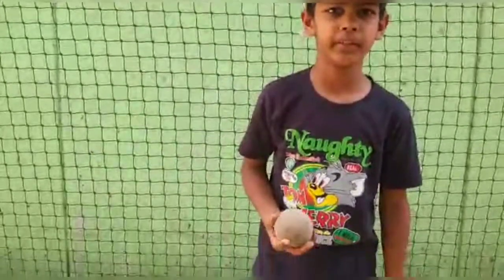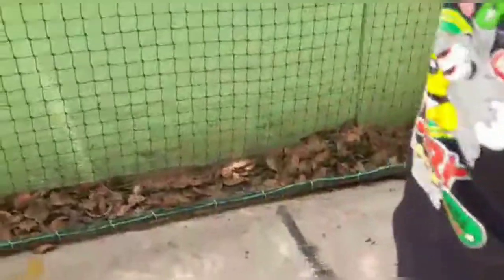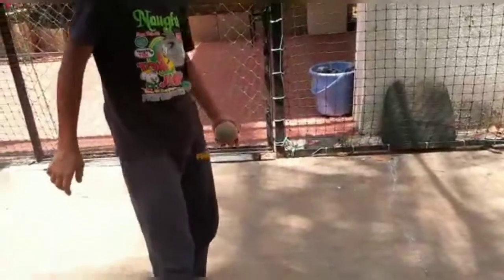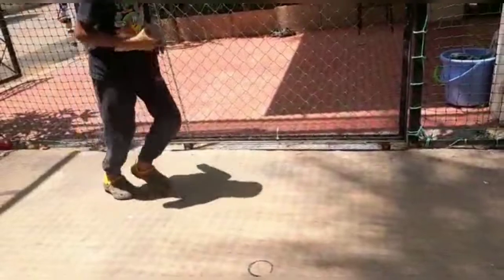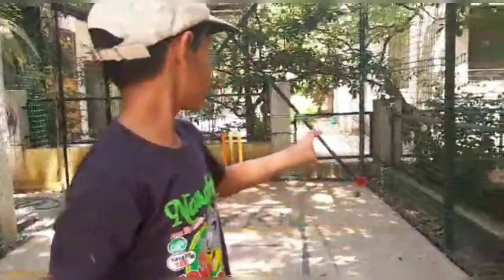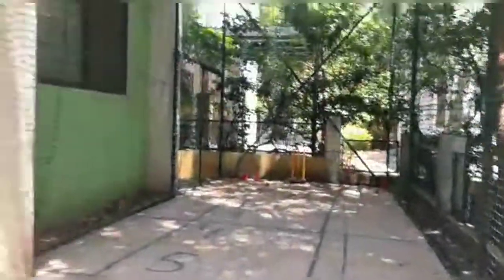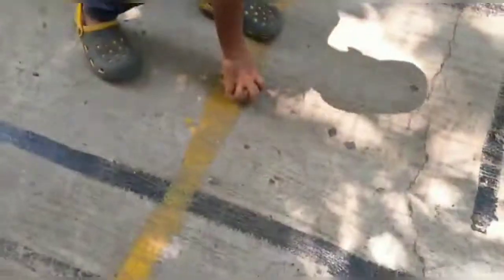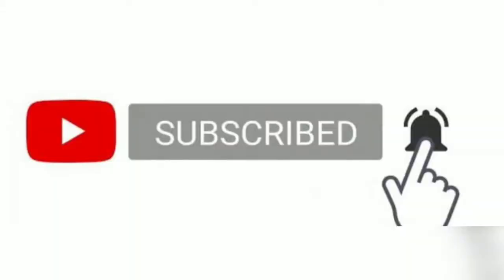How to bowl leg spin.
Hello friends ,in this video I am teaching you to bowl leg spin .
Pls watch the video till end .

Leg spin is a type of spin bowling in cricket. A leg spinner, also called leggie, bowls right-arm with a wrist spin action, causing the ball to spin from right to left in the cricket pitch when the ball bounces, that is, away from the leg side of a right-handed batsman.

What is the difference between leg spin and leg break?

A leg break is bowled by holding the cricket ball in the palm of the hand with the seam running across under all the fingers. ... The turn is mostly when the ball pitches. A leg spin bowler will bowl mostly leg breaks, varying them by adjusting the line and length, and amount of side spin versus topspin of the deliveries.

Here are some notable leg spinners

Shane Warne – 708 Test wickets (2nd all-time), one of five Wisden Cricketers of the Century[6]
Bernard Bosanquet – credited with inventing the googly
B. S. Chandrasekhar – took 5 wickets in an innings on 16 occasions
Clarrie Grimmett – 216 Test wickets, world record 1936–53
Anil Kumble – 619 Test wickets (3rd all-time), BBI* 10/74
Abdul Qadir – took 10 wickets in a match on 5 occasions
Note: * BBI – Best bowling in an innings

Leather balls 2 piece (for intermediate)

AND ALSO PRESS THE LIKE BUTTON